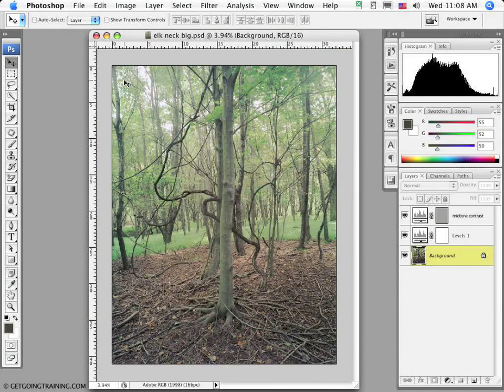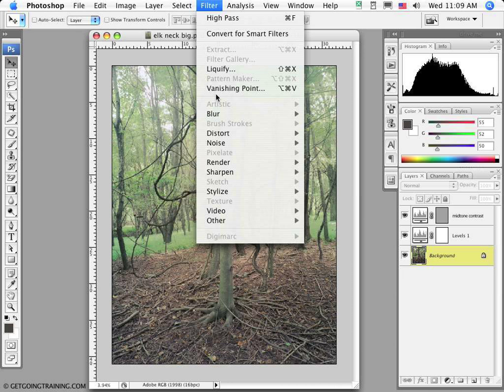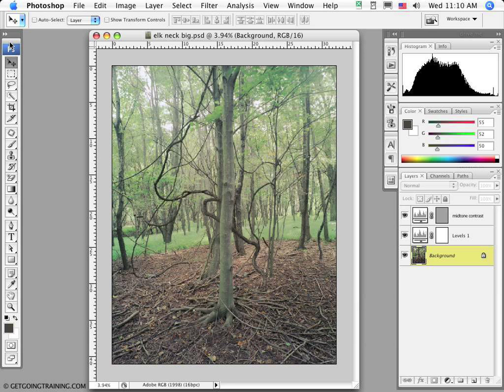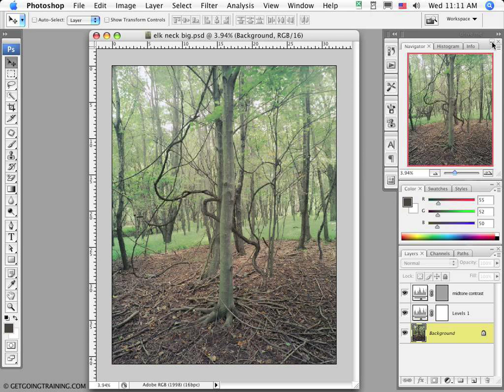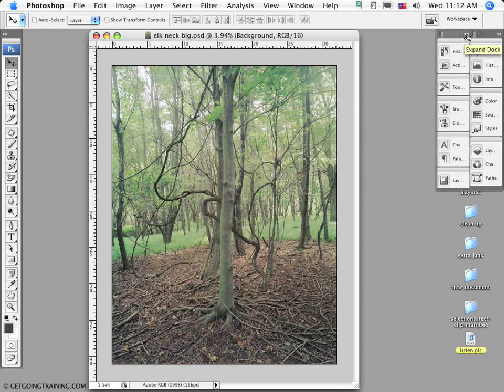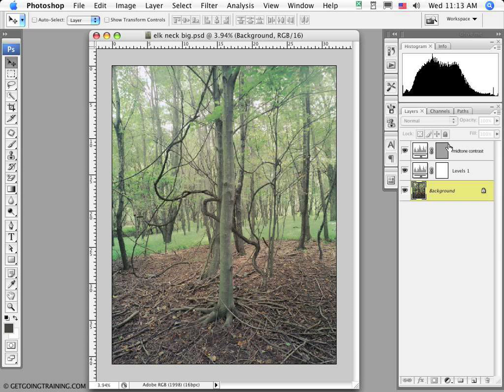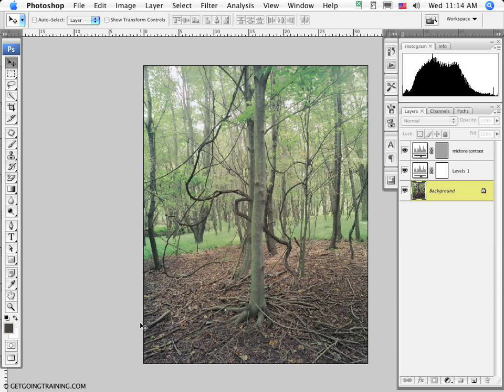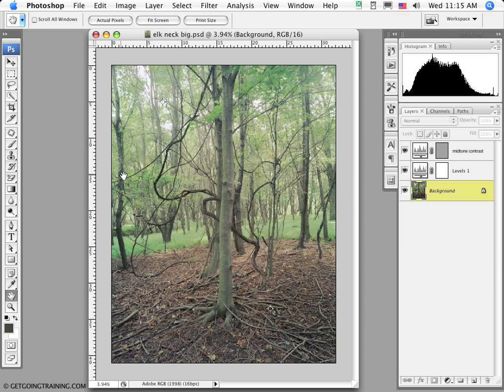Photoshop Tutorial | 101 | Intro Chapter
Photoshop for beginners to intermediate users. Wouldn't it be better if you could just watch a video or take a Photoshop class? However, classes can Photoshop classes be very expensive, and you could spend $1,200 on just a few days of classroom instruction. The 'Get Going with Photoshop' is the answer. Our educational video gives you a solid foundation for working with Photoshop. It also gives great workflow tips and tricks that will save you a lot of time and money.

Tutorials are also great for all versions of Photoshop -